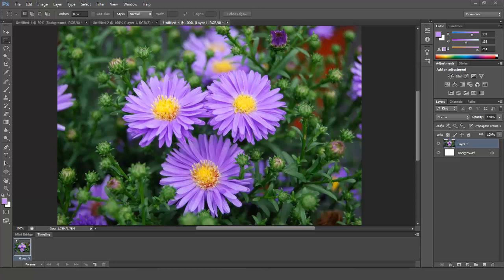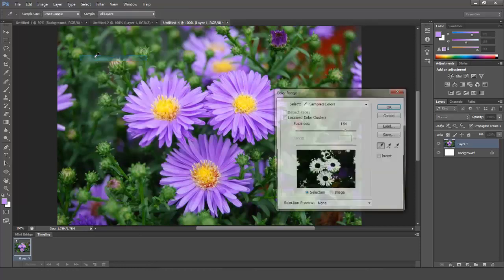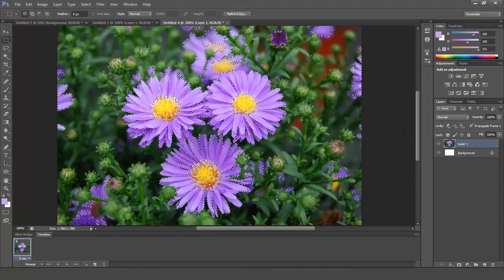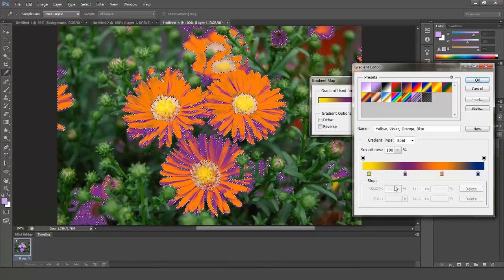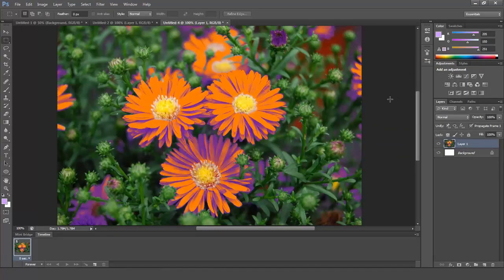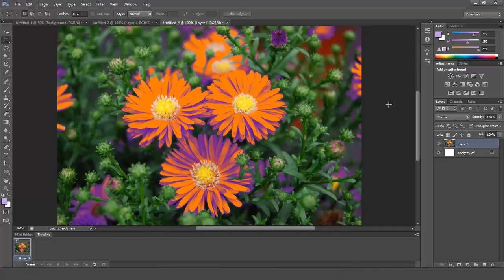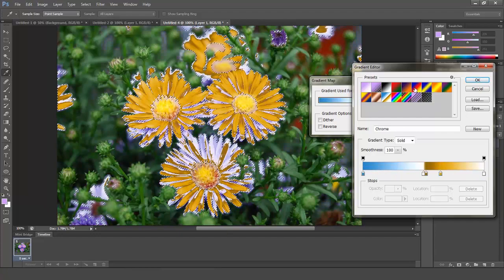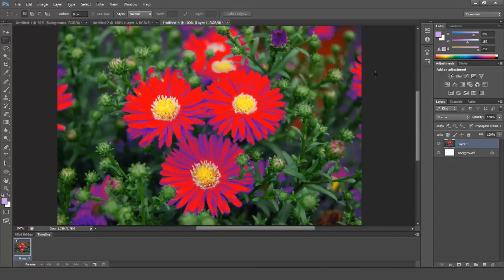How to use Gradient Maps in Photoshop CS6 to Re-Color Images